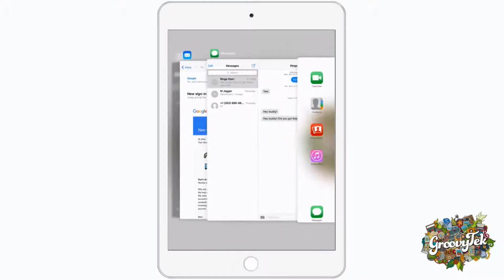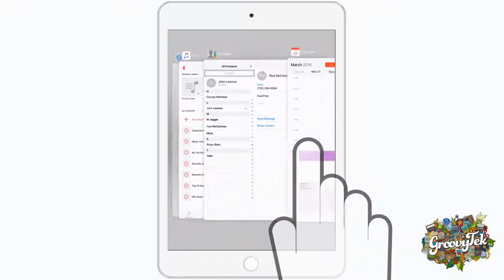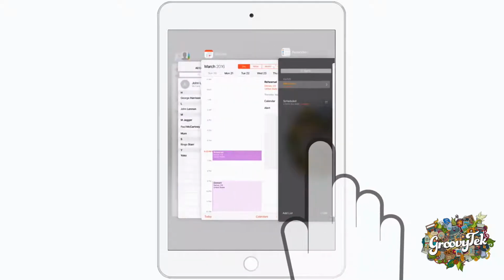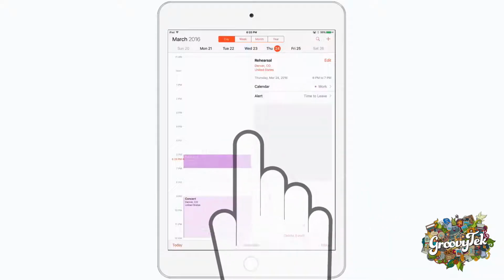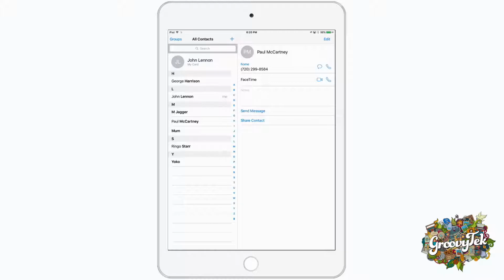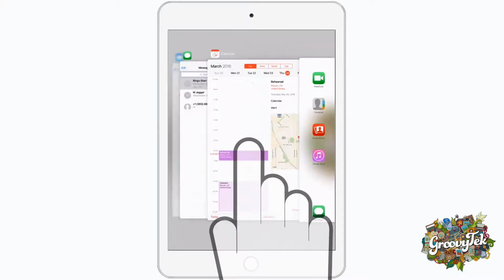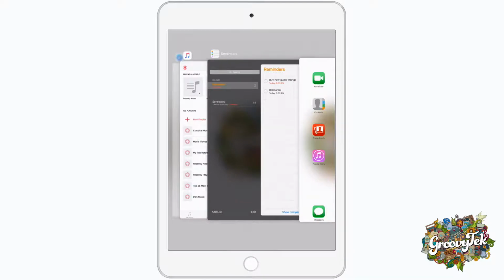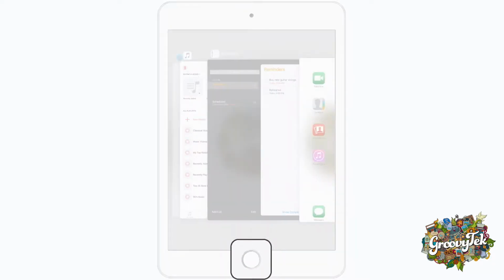Multitasking with iPad Apps | How to Activate and Increase Production!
Want to get more done with your devices? You can solve some of your issues with multitasking. By keeping multiple windows open and moving between them, you can use your technology better. This tutorial demonstrates how to seamlessly multitask.

Tech support on-demand technology consultants specializing in personal on-site, in-home, or remote assistance sessions. Our digital expertise tech service provides the best in personal training. Now located in 3 states!!

GroovyTek takes a personalized approach anchored in respect and patience to help folks become confident navigating personal technology independently and on their own terms.

"We believe people over the age of 40 are being mistreated and ignored by Silicon Valley. GroovyTek takes a personalized approach anchored in respect and patience to help folks become confident navigating personal technology independently and on their own terms."

At GroovyTek, we strive to empower our students. How do we do this? We cultivate meaningful relationships by providing one-on-one, consultative training sessions.